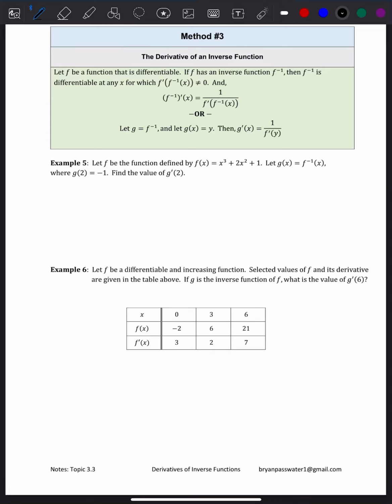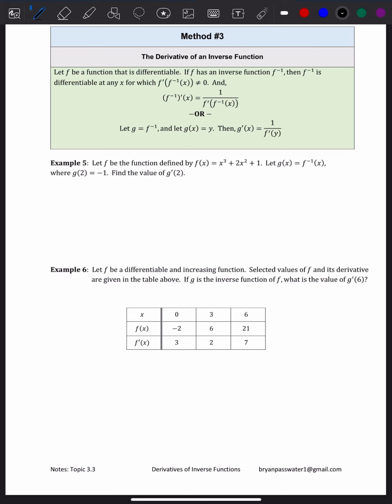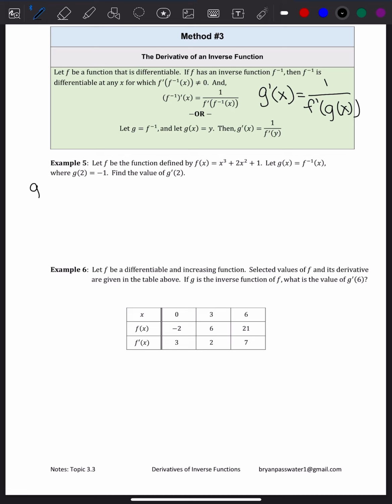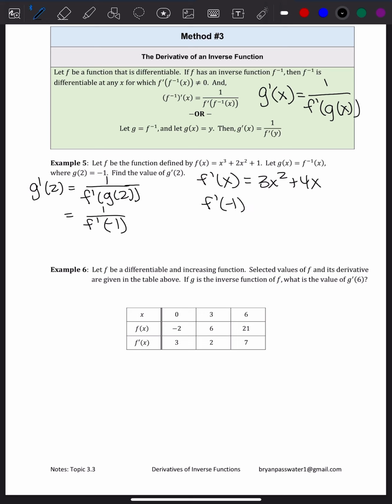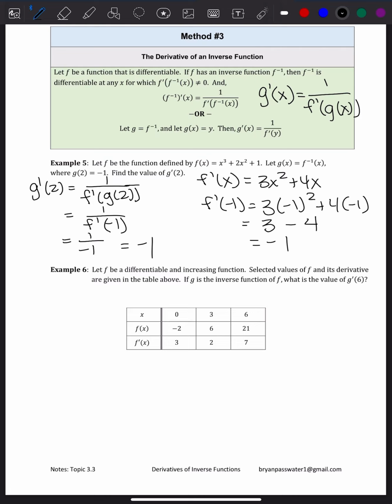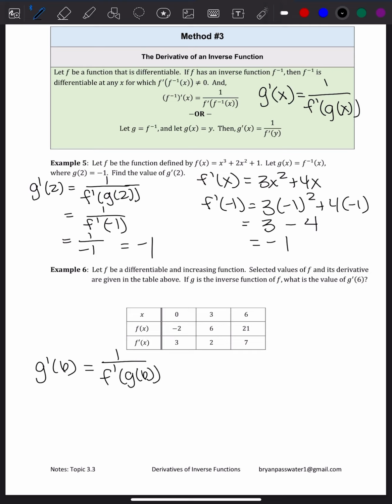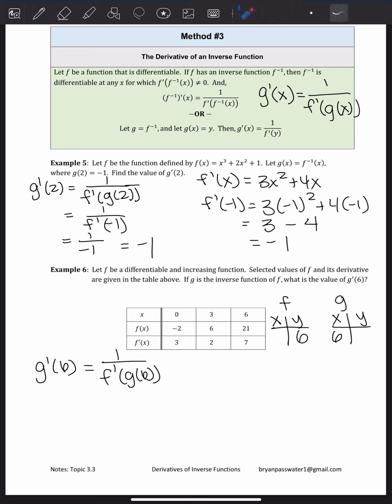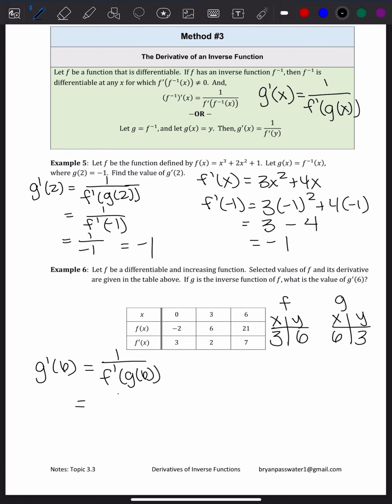Derivatives of Inverse Functions with a formula